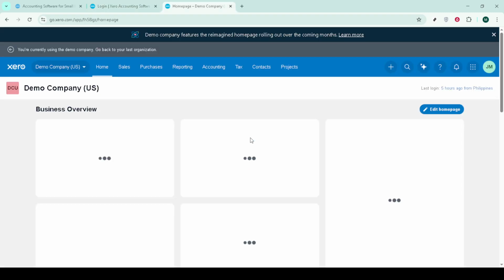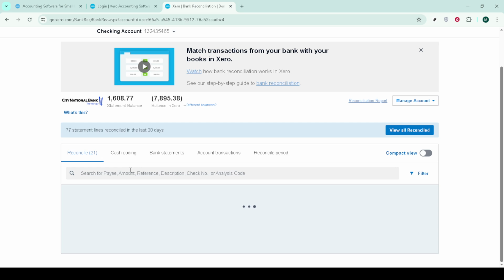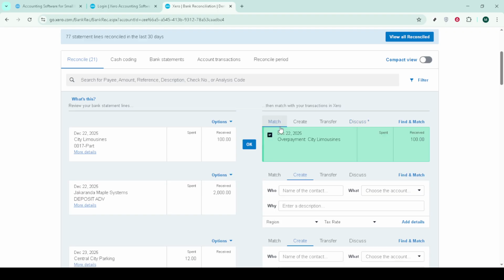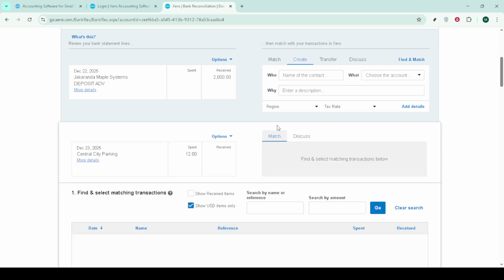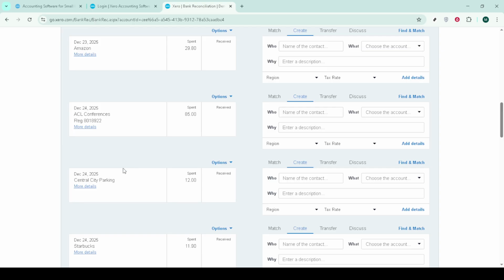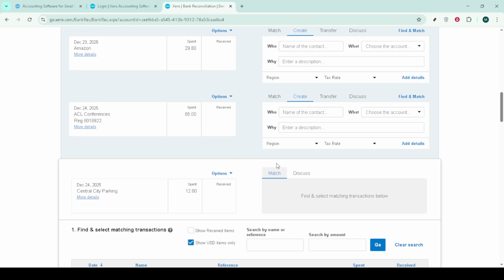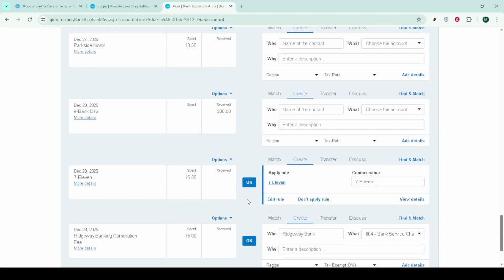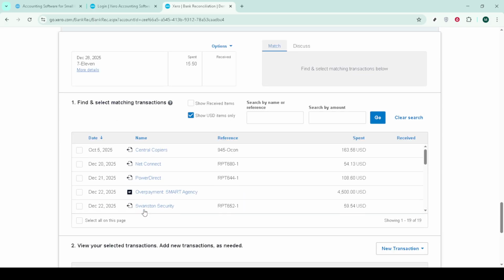How to Reconcile Accounts Using Xero Bank Feeds [Full Guide 2026]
In today's video we cover: how to reconcile accounts using xero bank feeds, xero bank feeds reconciliation guide 2026, reconcile bank transactions in xero step by step, xero accounting bank feed tutorial, xero bookkeeping reconciliation process explained, how to match transactions in xero bank feeds, xero bank reconciliation tips and tricks, xero accounting workflow tutorial, xero beginner guide 2026, xero full guide, xero support help, xero finance software tutorial, xero troubleshooting reconciliation issues